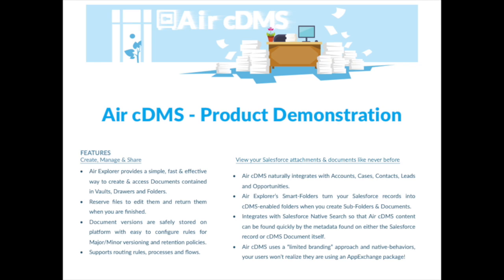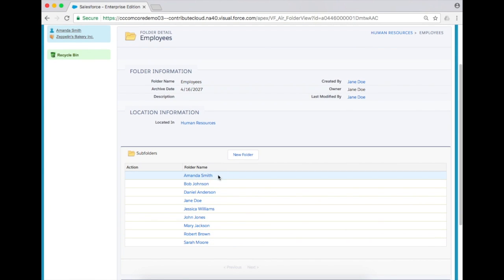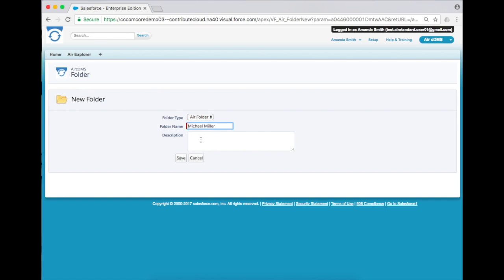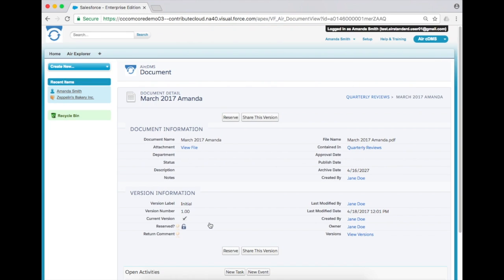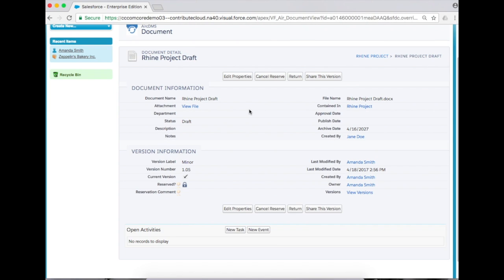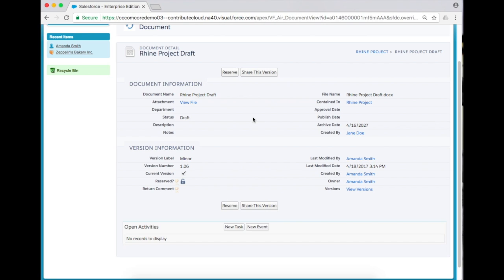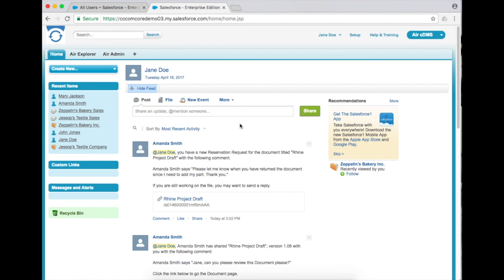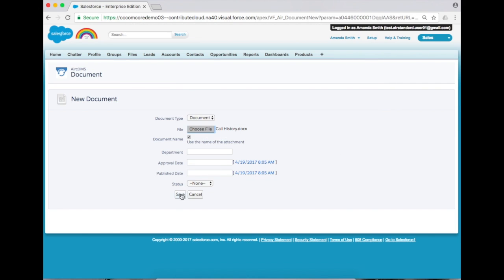Air cDMS Demonstration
This Air cDMS Product Demonstration focuses on the broad set of use cases a Standard Air cDMS User can perform.